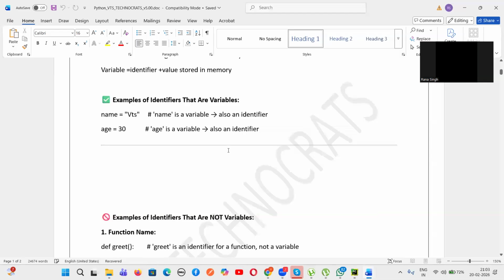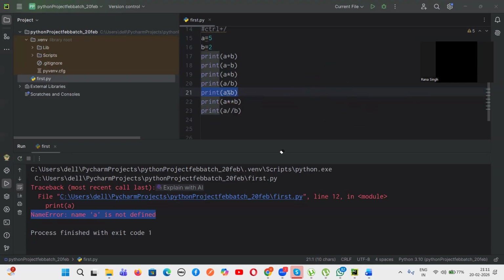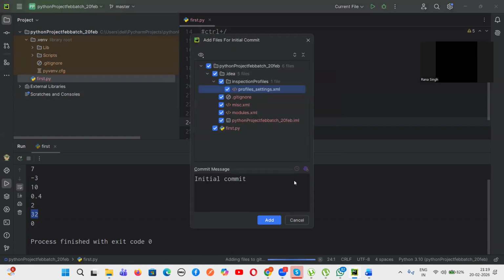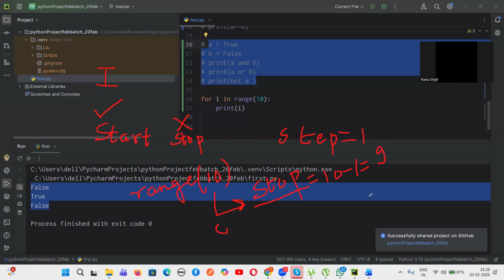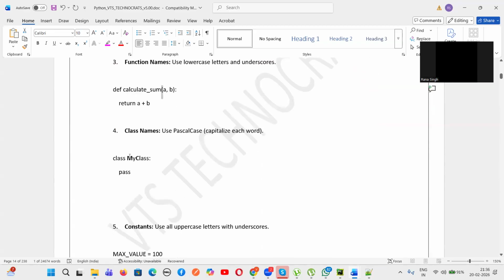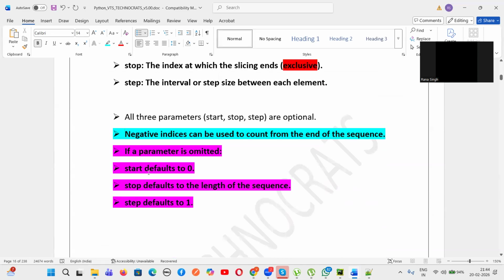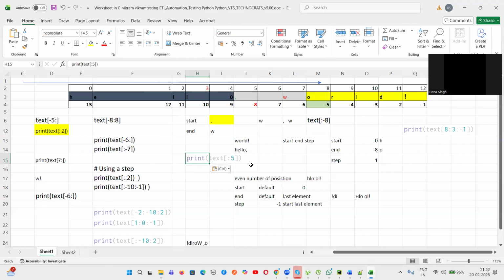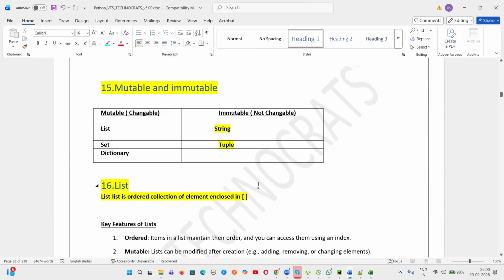The video is made on slicing,operator in python testing-8210139296